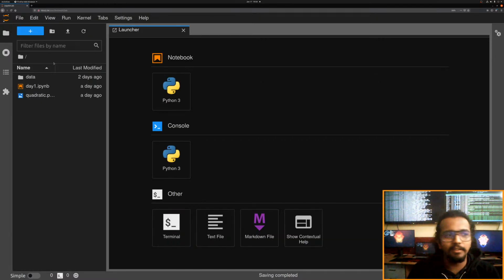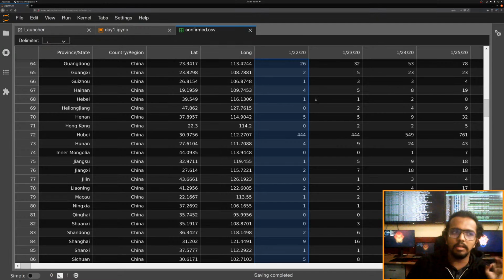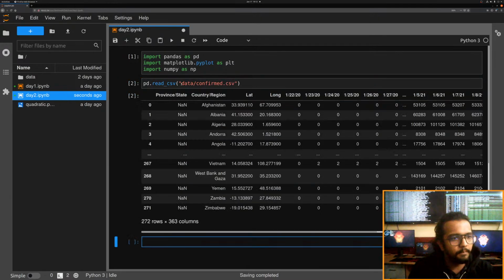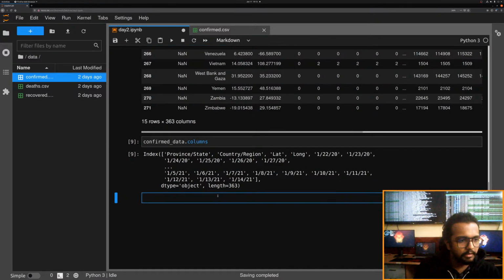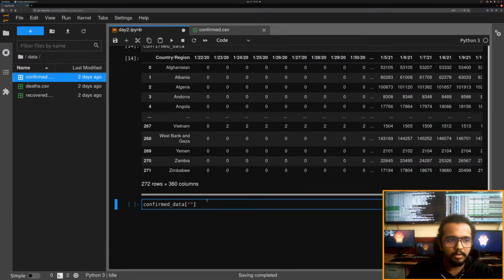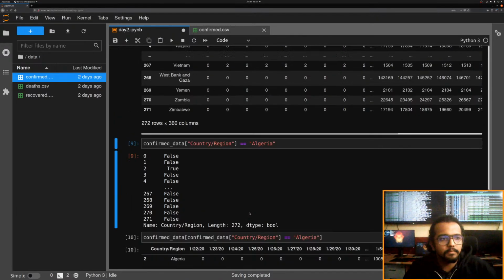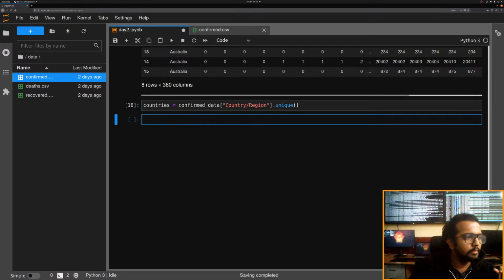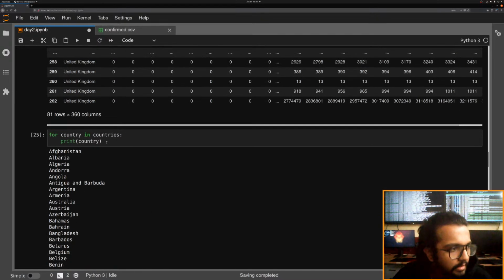Introduction to Python and Machine Learning [Part 1]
(Part 1) Day 2 of our series of talks on introduction to Python and machine learning, in which Abhishek talks about handling CSV data with Pandas and basics of SciPy.